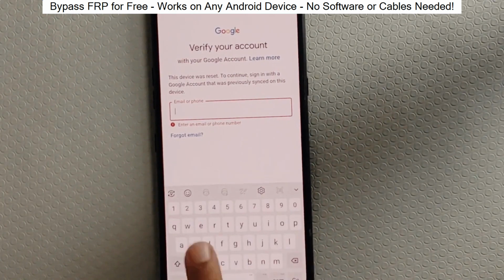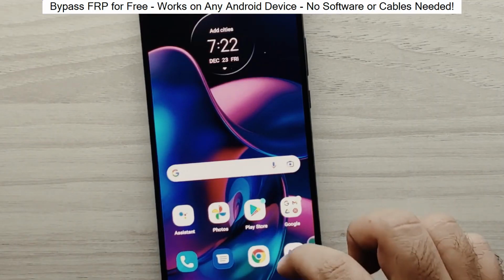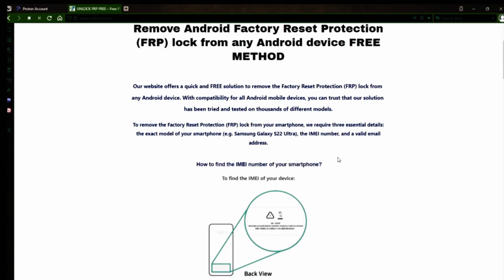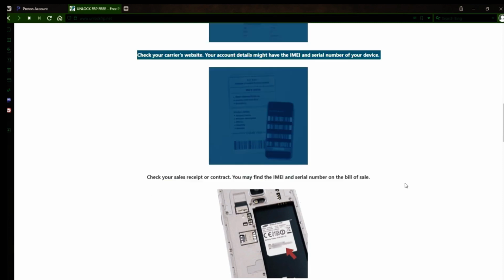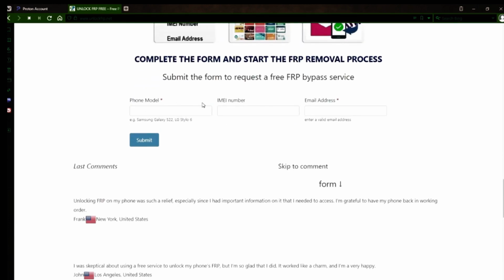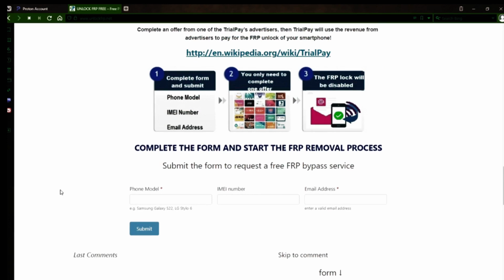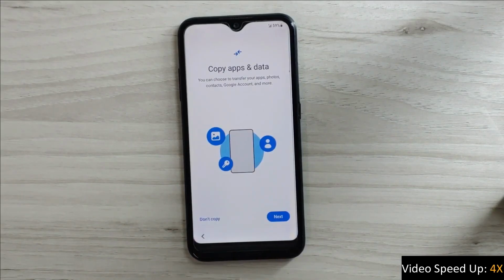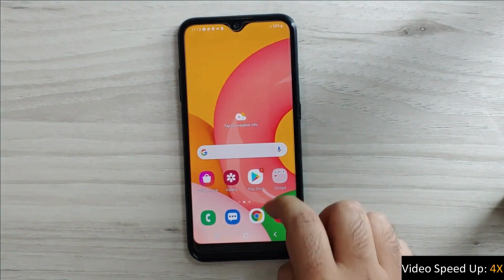How to unlock FRP Samsung Galaxy A21 – Google account lock REMOVE FRP Samsung A21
This video is all about how to unlock FRP Samsung Galaxy A21 – Google account lock REMOVE FRP Samsung A21.

This video tutorial will show you how to remove the Google account from your phone if it is on a network and how to remove the Google account from your phone if it is unlocked.